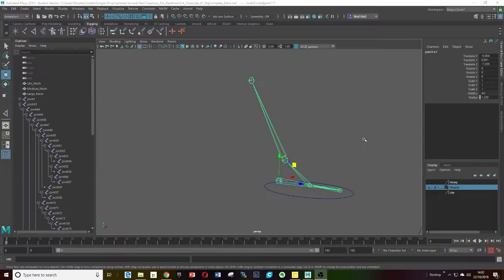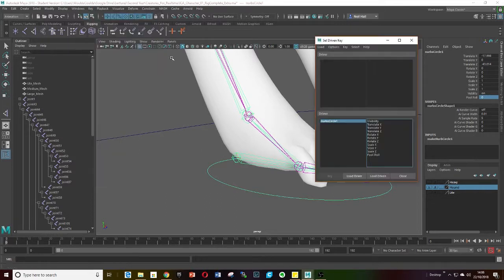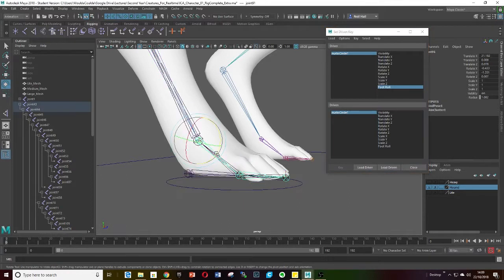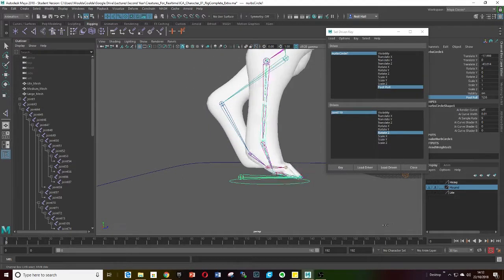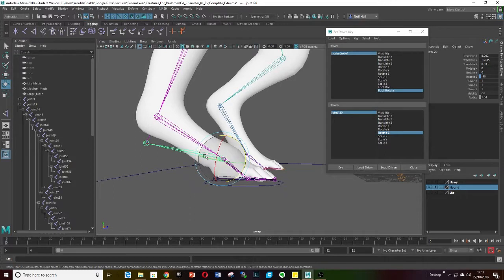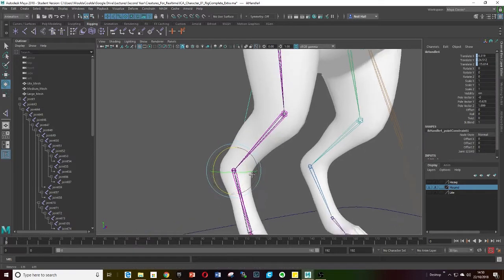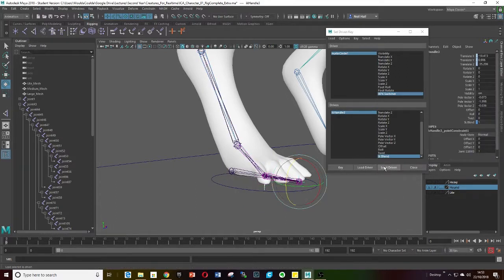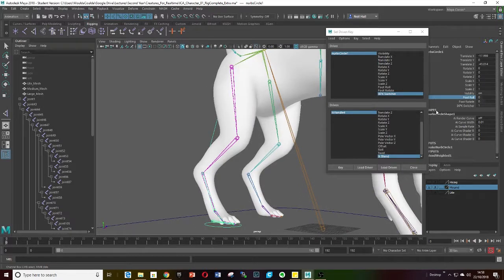Creatures FRT 07b - Heel... Ball... Toe Controller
This video takes you through how to set up a simple Heel... Ball... Toe controller on our Foot controller. This allows us to create the roll on/roll off of a foot by only using one set of values. It also allows us to hide the joints on the controller, as we don't need to animate them directly any more.